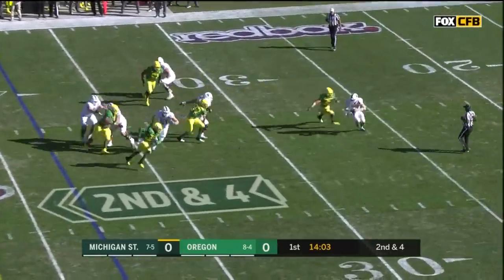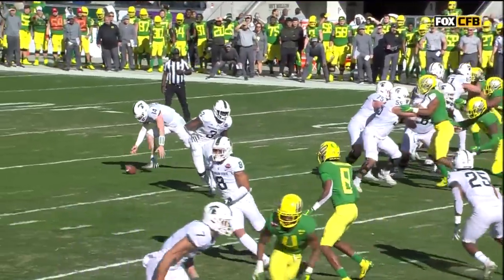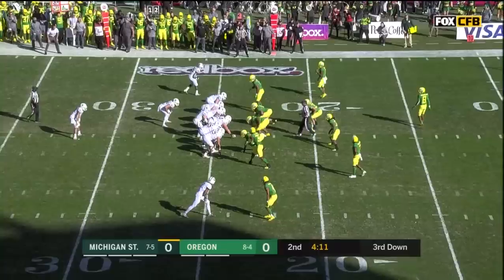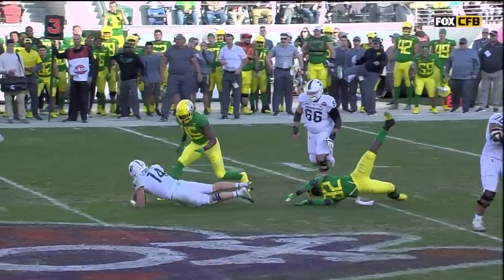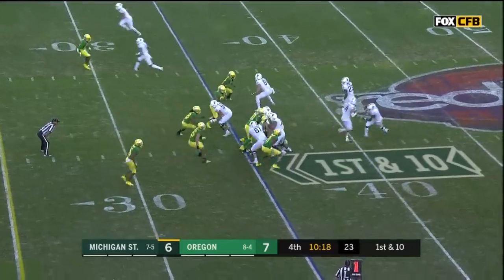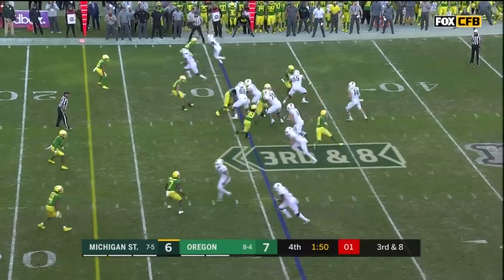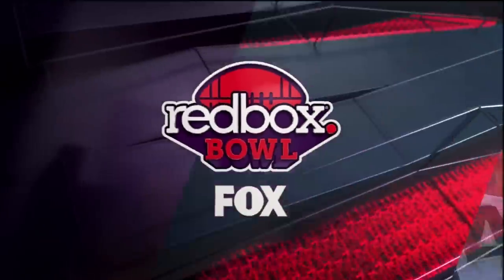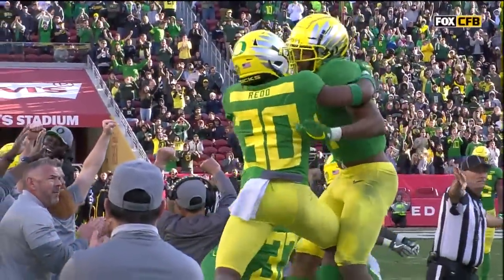Oregon Ducks vs. Michigan State Spartans- Ducks Highlights 12/31/18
Here are some Ducks highlights from the Red Box Bowl.  This sure was not a pretty game but Ducks get the W.  Defense came to play!

Footage courtesy of Fox Sports